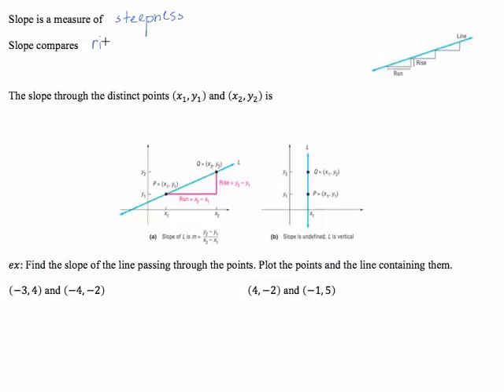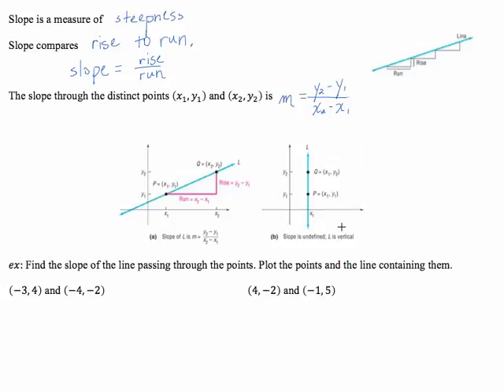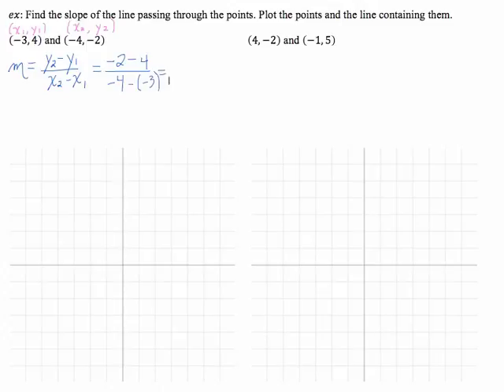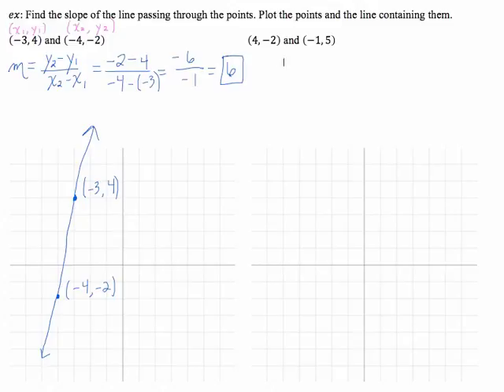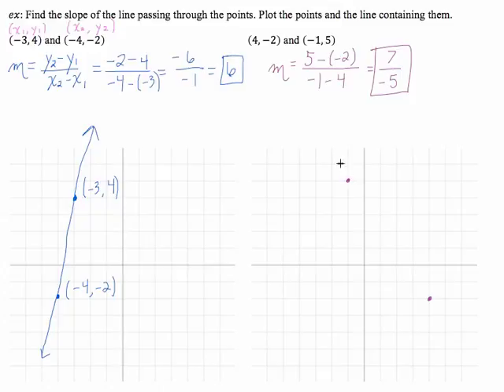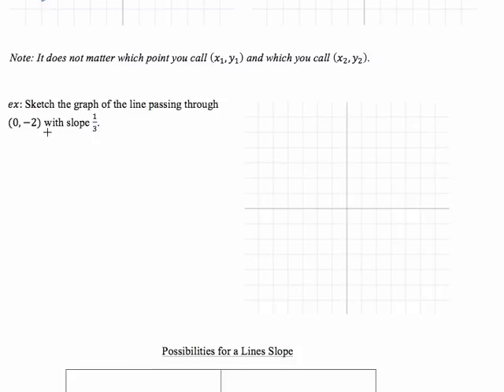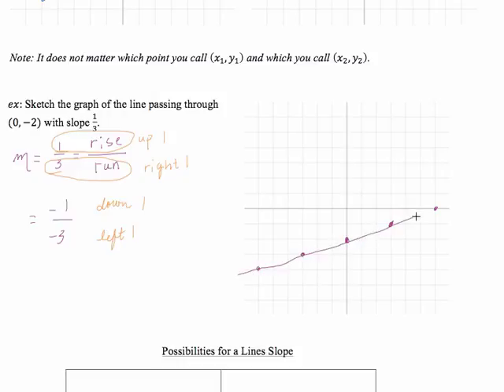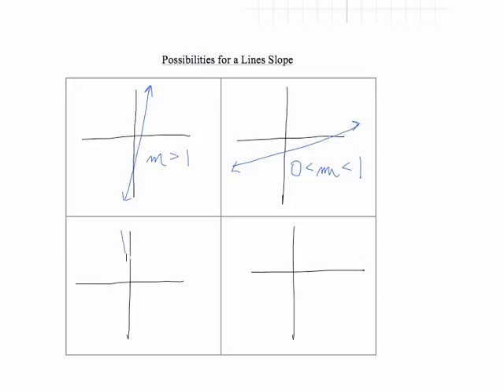Slope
Basics of Slope